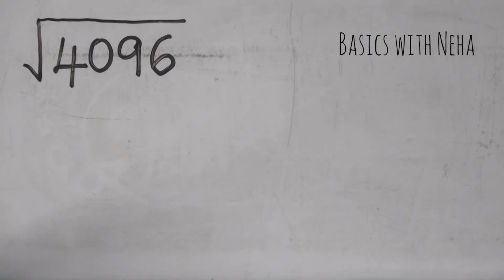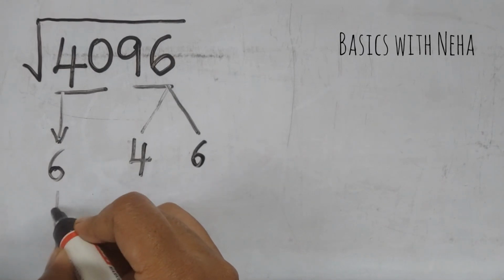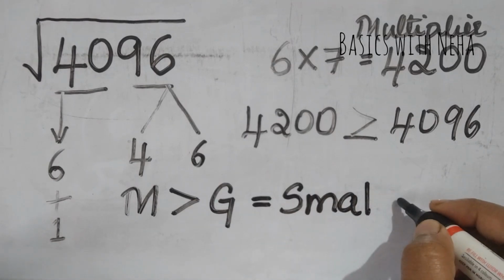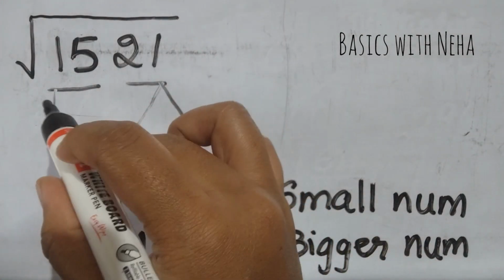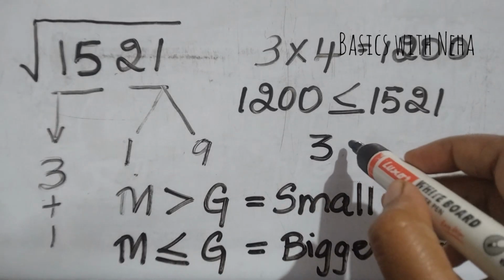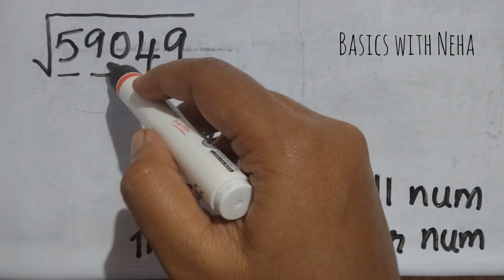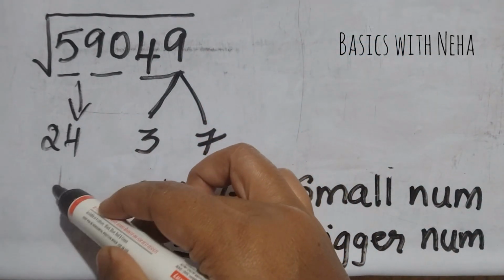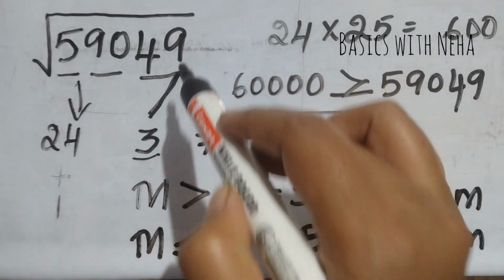Square root in Vedic Maths | Method for perfect square root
Square root for perfect square root in Vedic maths, easiest method. Do comment questions to solve in the upcoming videos. Share it with your family and friends and with those who are interested in learning new lessons!